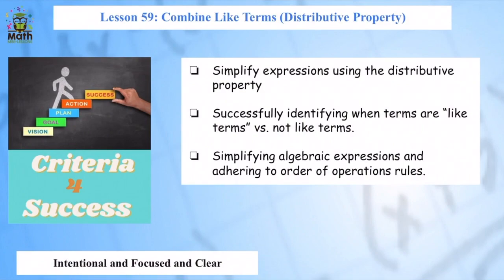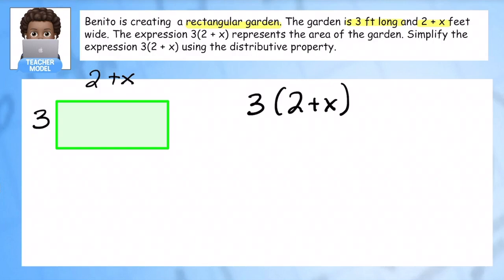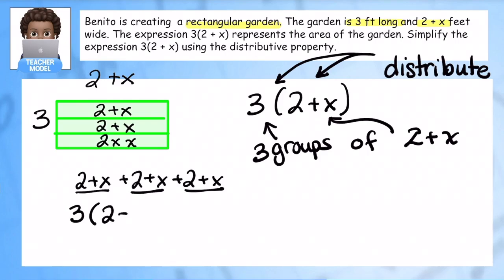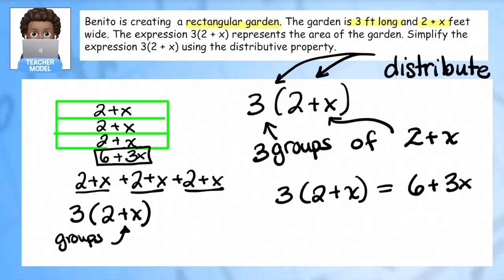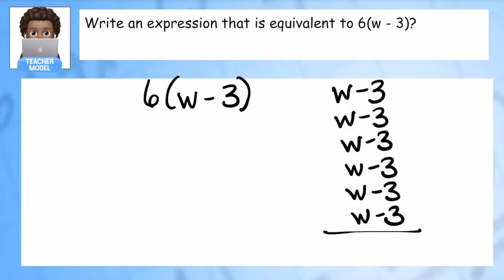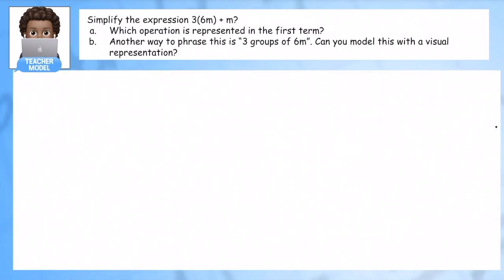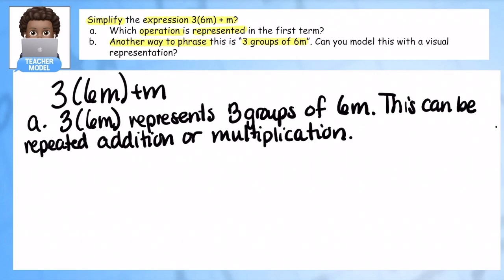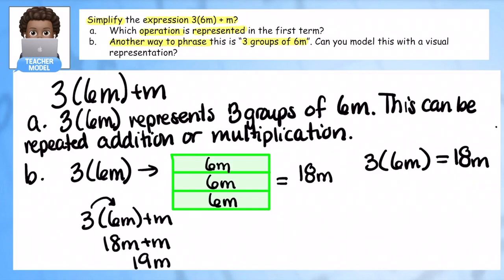Combine Like Terms/Distributive Property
6th Grade, Lesson 59: What does it mean to distribute?

You CAN simplify an algebraic expression while applying the distributive property.

1. Successfully apply principles of the commutative and distributive property to simplify algebraic
expressions.
2. Distributing to all of the terms inside parentheses, and representing their thinking.
3. Able to write individual factors pairs to represent the distribution ex:
2(3x − 4) = 2(3x) − 2(4) = 6x − 8.